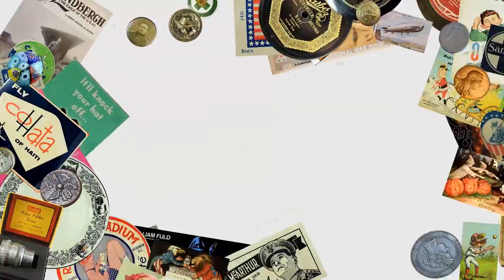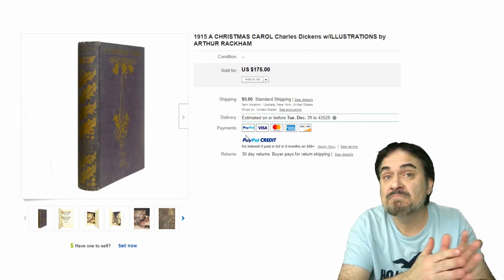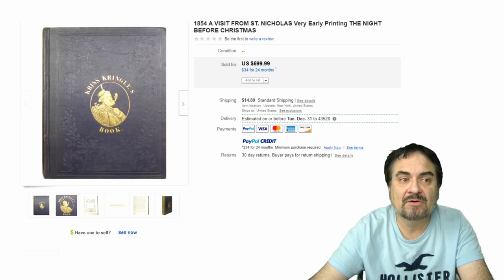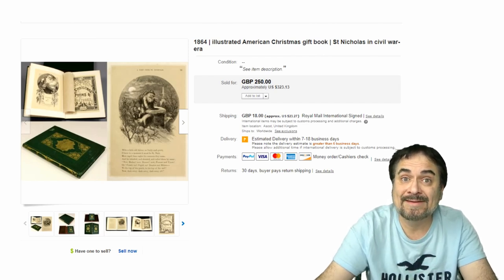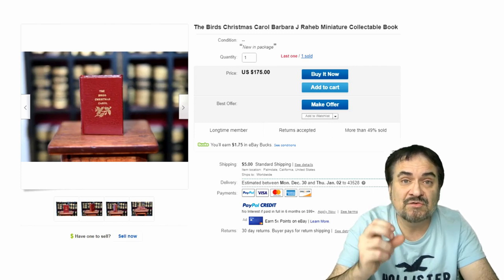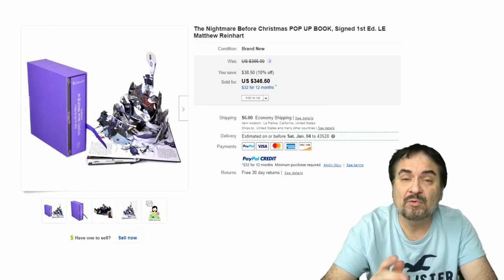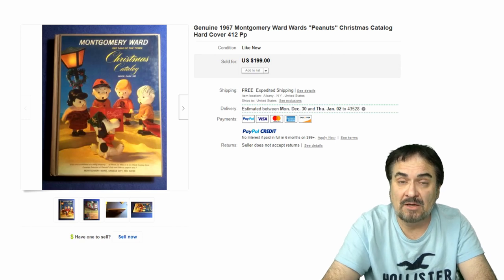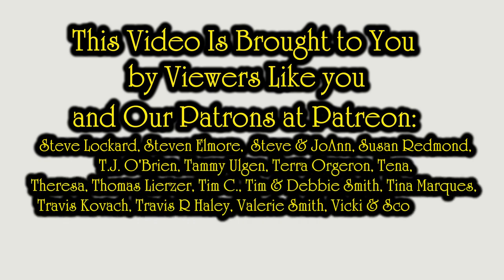Christmas Books Worth Big Money You May Have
In this video I'll show you some of the most valuable Christmas books you may have laying around.

Some of the Mailing Supplies We Use:
2" Table Top Tape Dispenser
2” Tape For Dispenser Above
6" X 9" poly mailing bags
10” X 14” & Larger Poly Mailing Bags